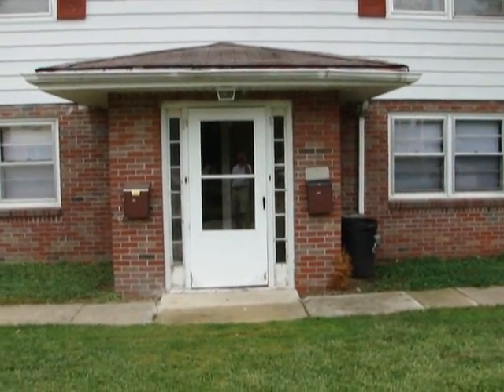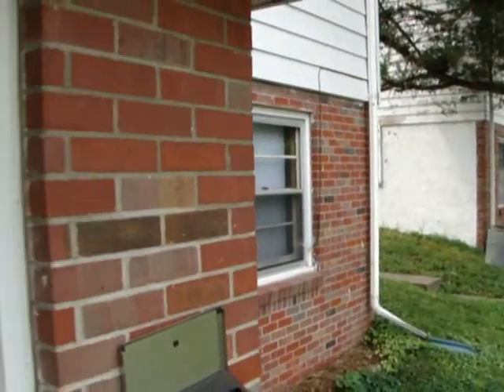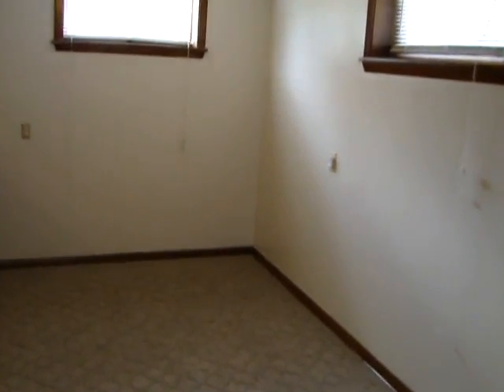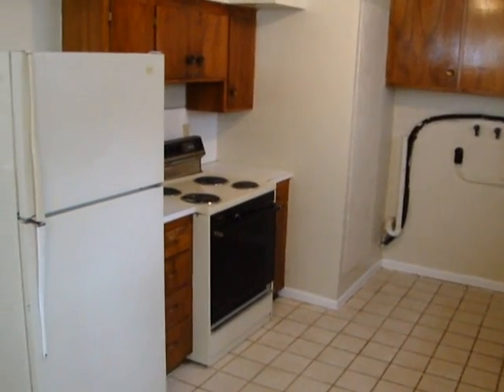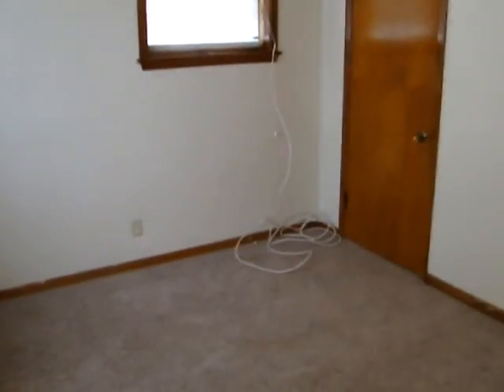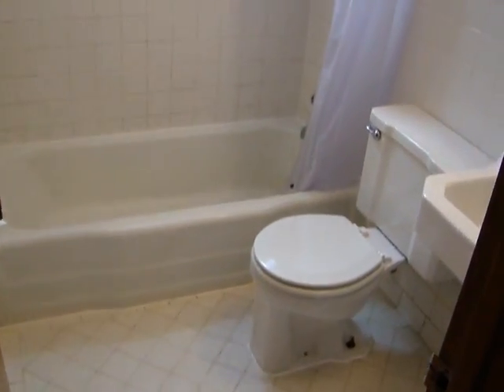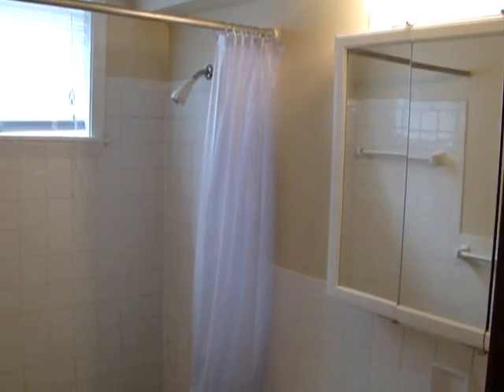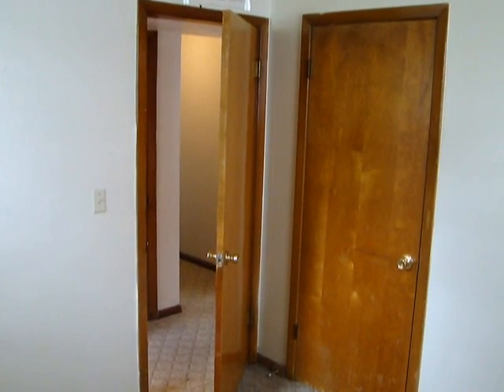6125 Bedford Ave